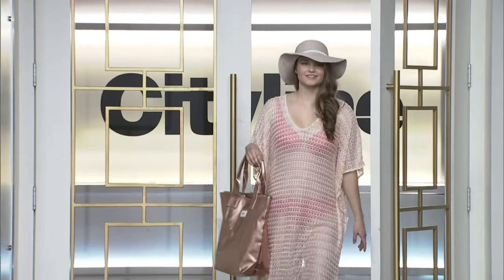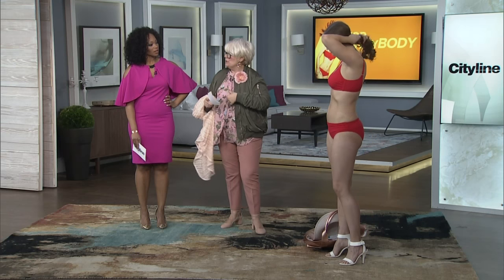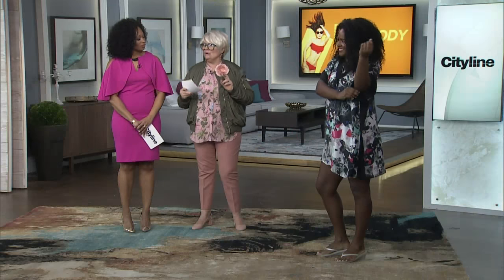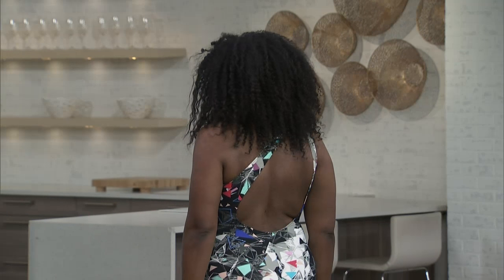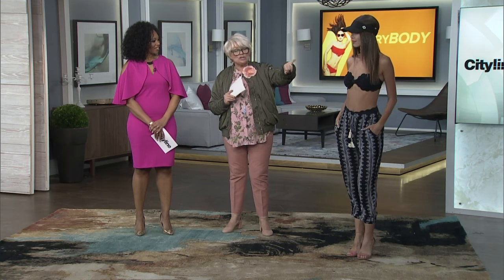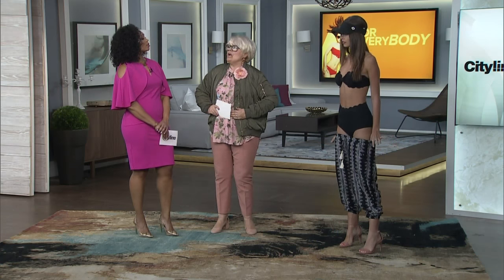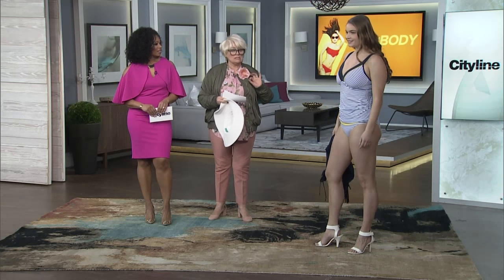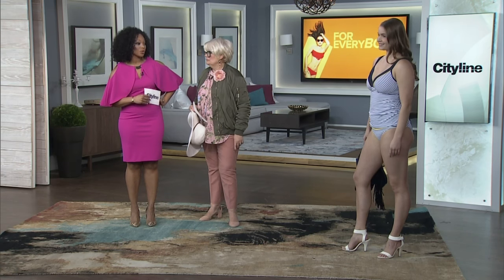4 swimwear looks for your winter getaway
Stylist, Lynn Spence takes pieces from Melmira Swimwear that will get you ready for your winter tropical vacation.